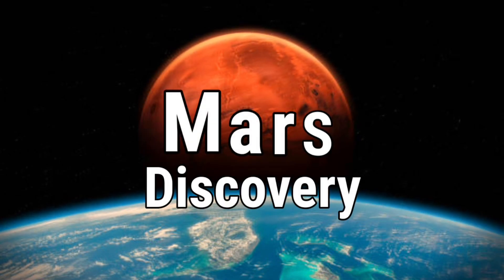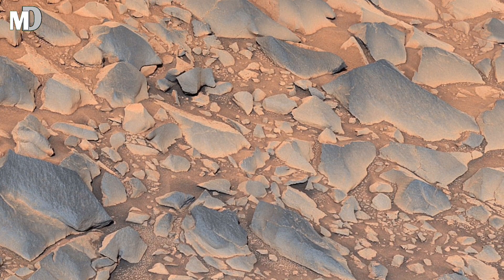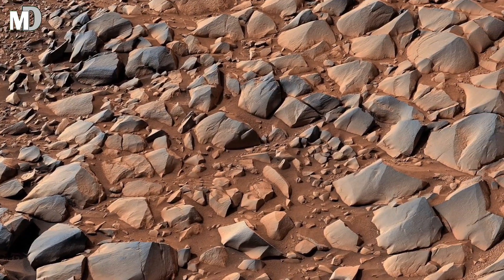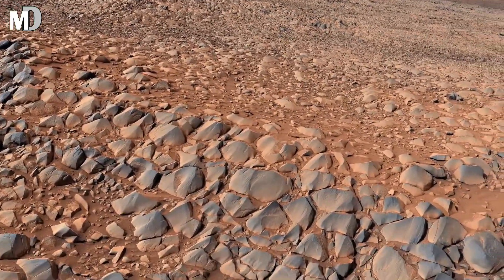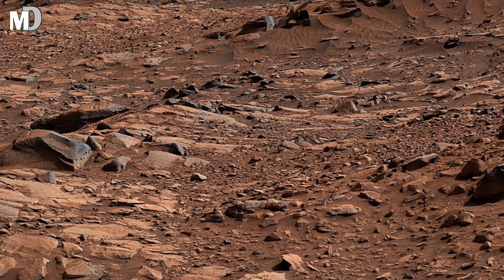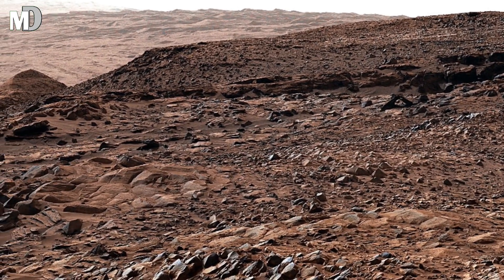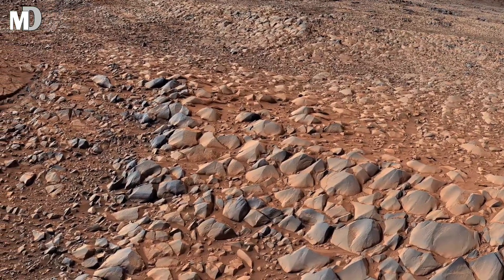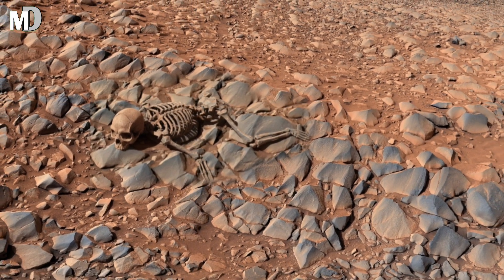When Mars Was Alive | The Secrets Beneath Its Silent Dust | Mars stunning footage by Curiosity rover